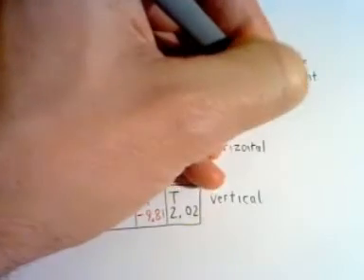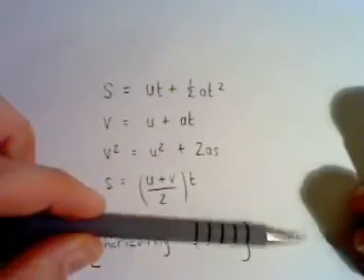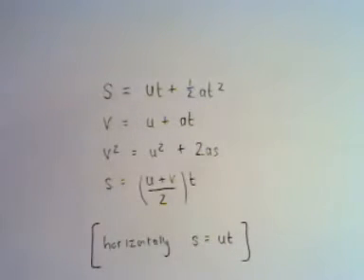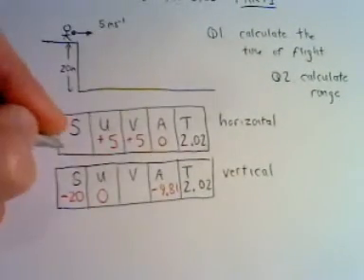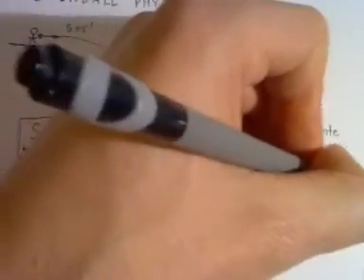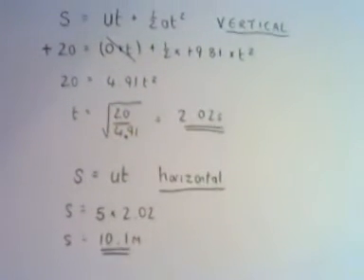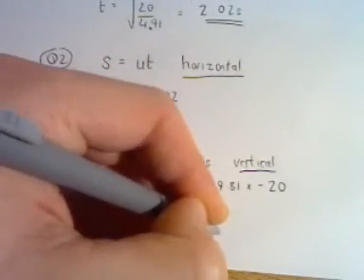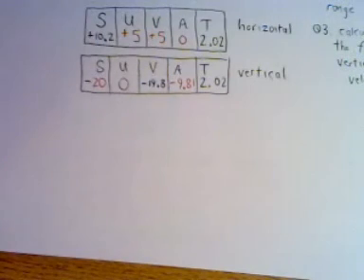Snowball Physics Part1c